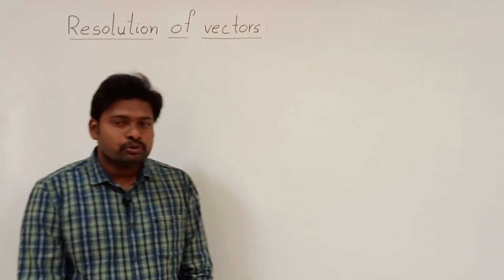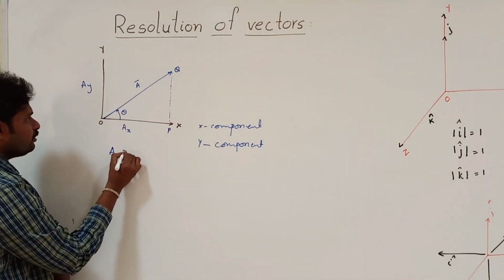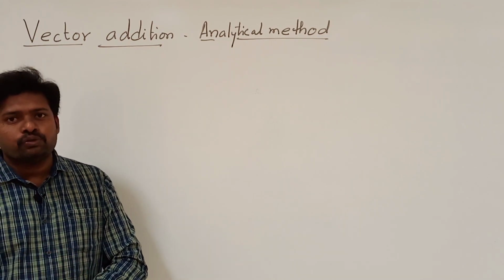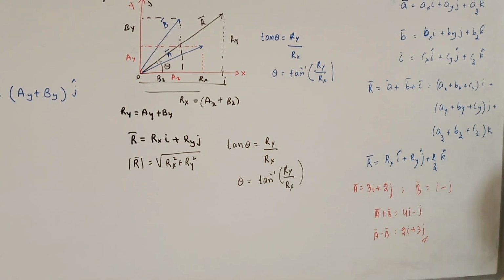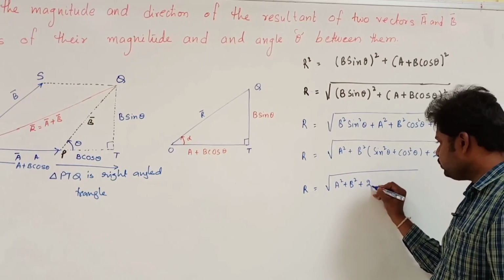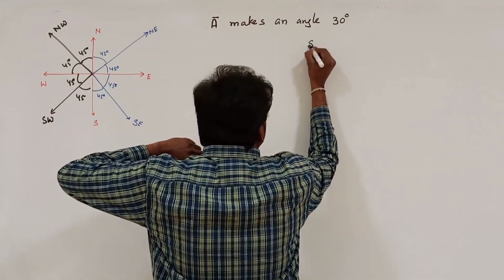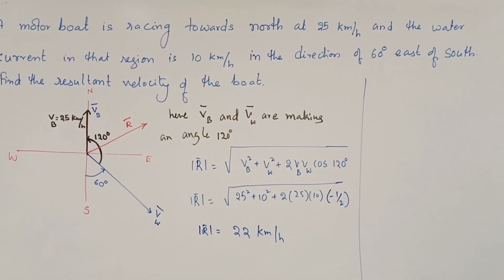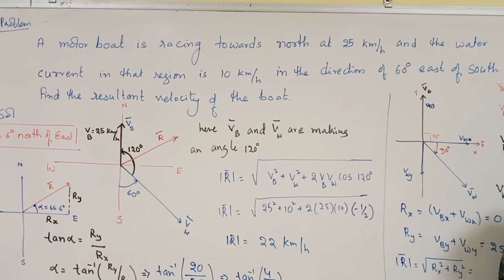Chapter 4 Motion in a plane Part 2 II Resolution of vectors I Parallelogram law of vectors